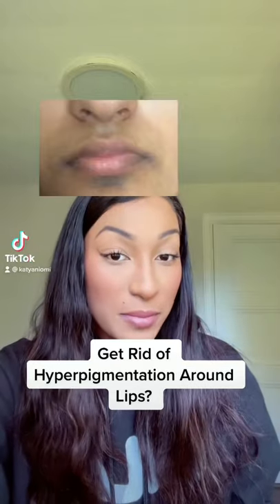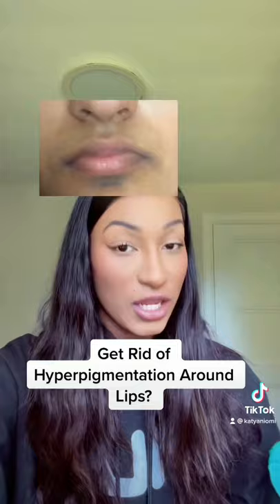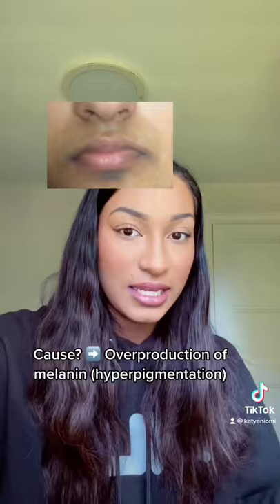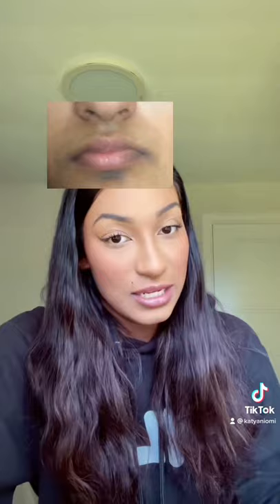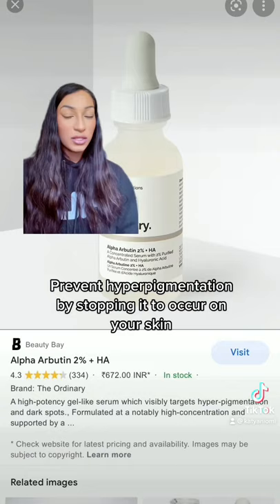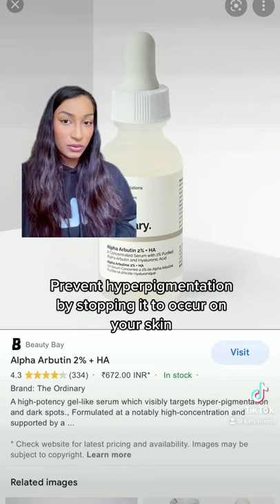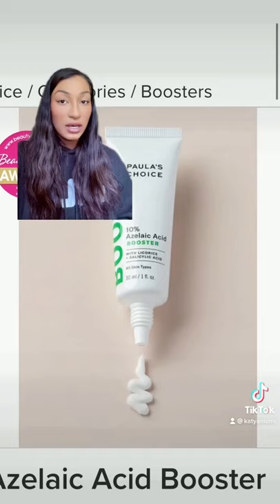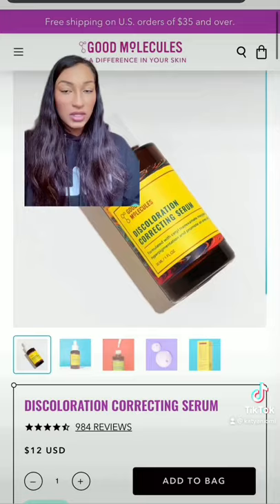Get Rid Of Hyperpigmentation Around Lips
How to get rid of hyperpigmentation around the lip and mouth area using over the counter products.